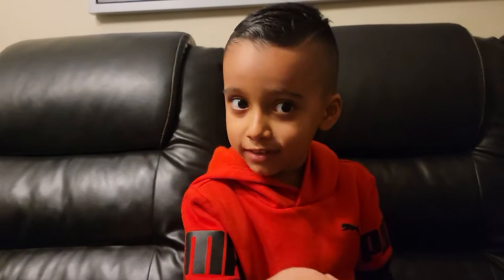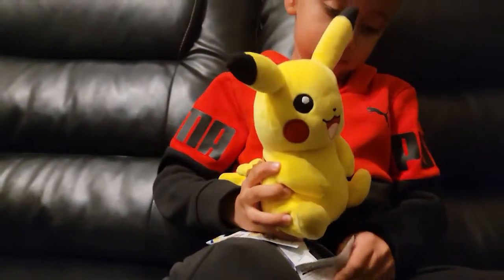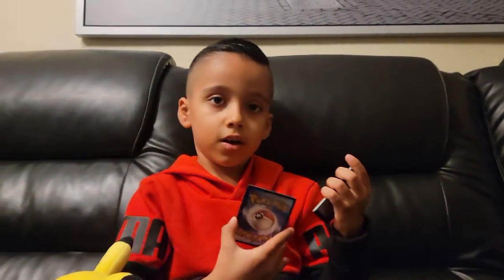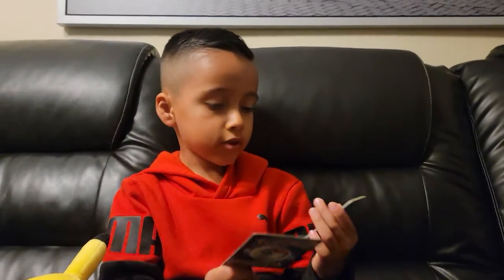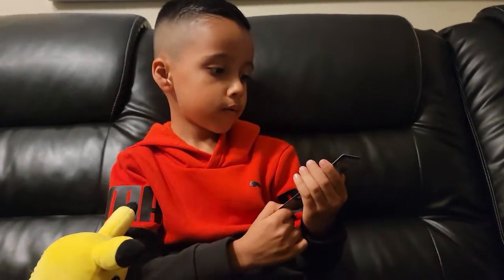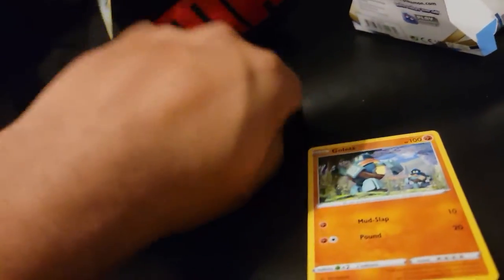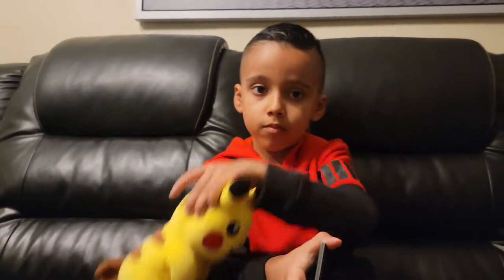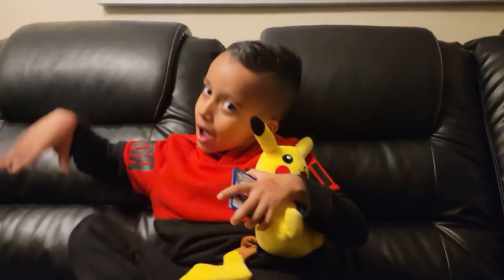Lucky not so Lucky Unboxing Brilliant Stars Pokémon pack